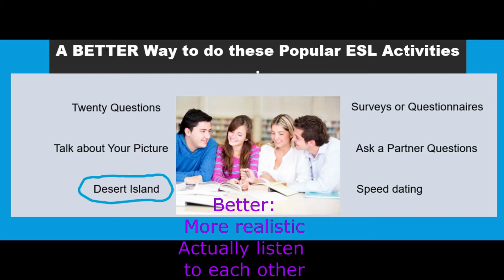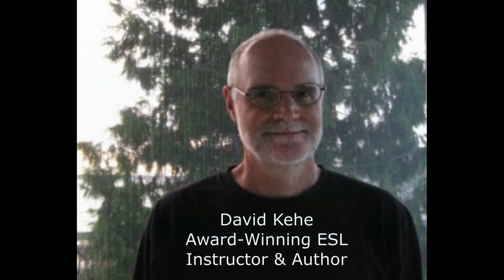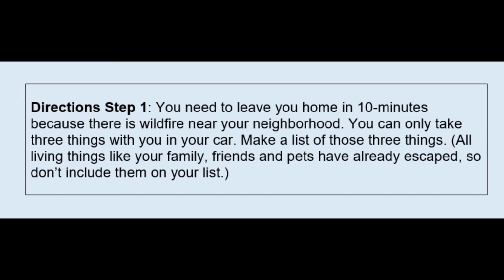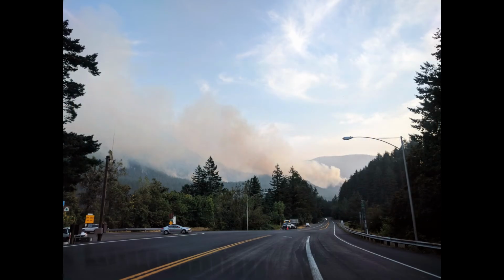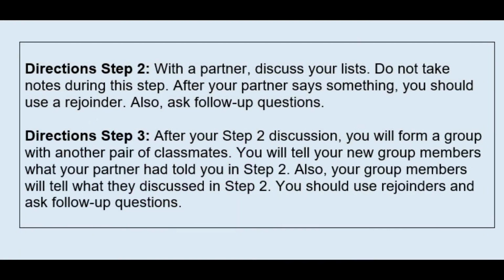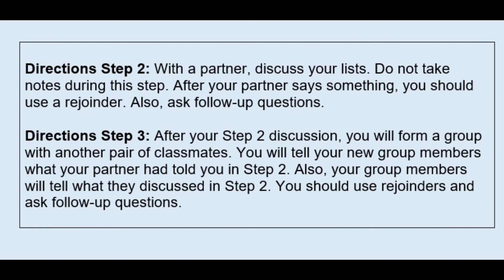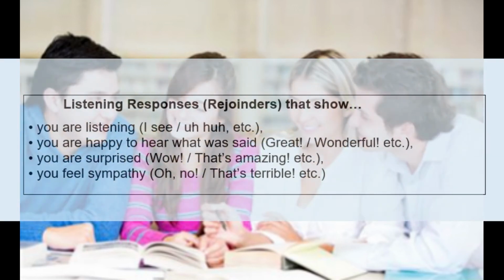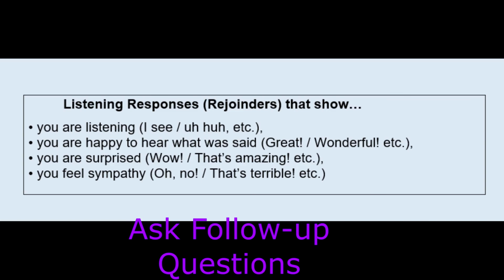A Better Way to Do ESL Desert Island Activity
To see my other videos explaining a better way to do these popular ESL activities, see
Here is a link where you can go to download for free the complete exercises that I discuss in the video that you can use with your students: